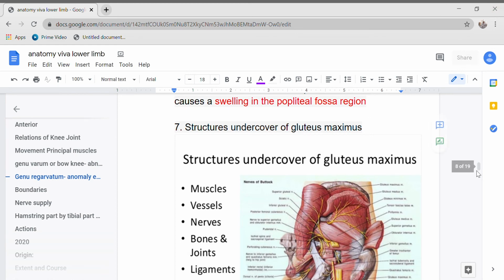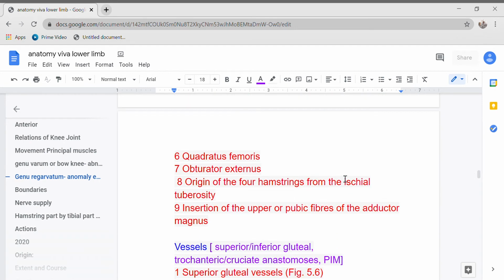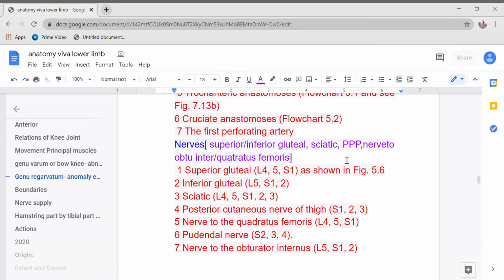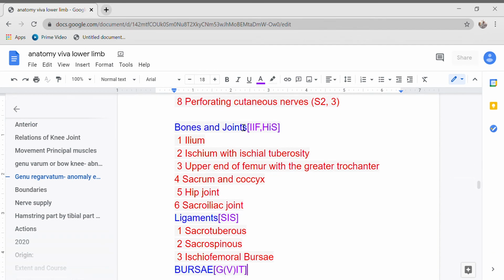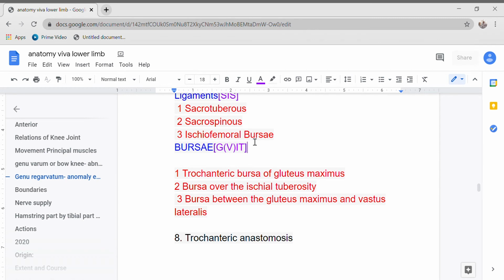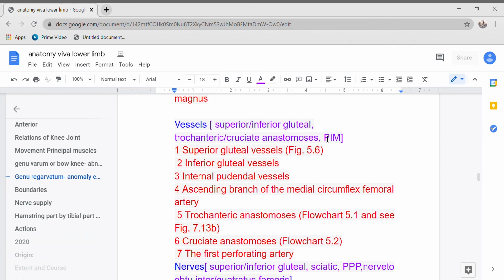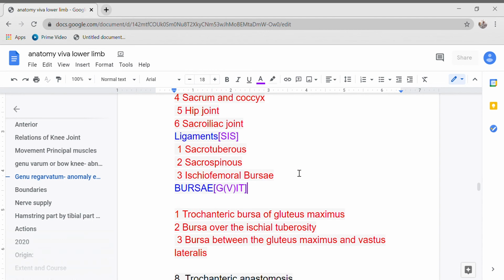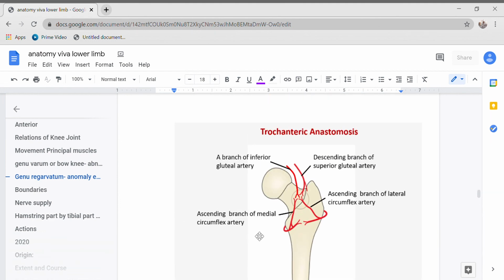mnemonics to str undercover of gm, trochanteric anastomoses